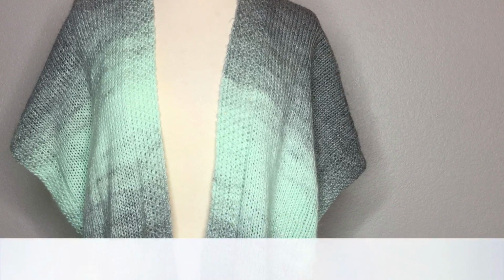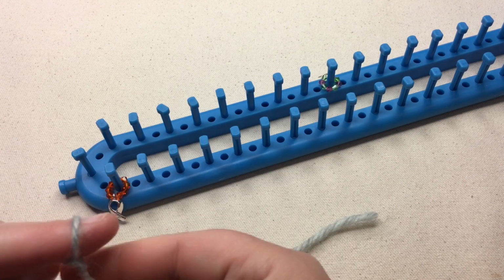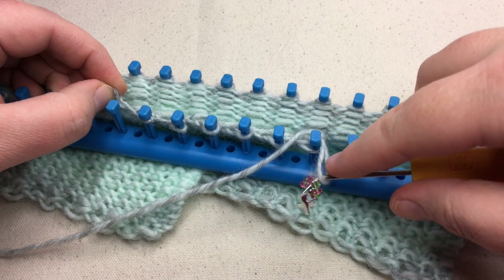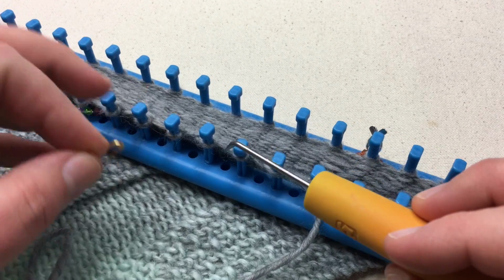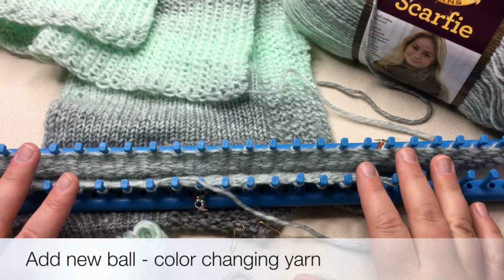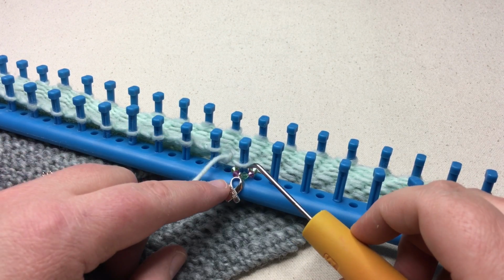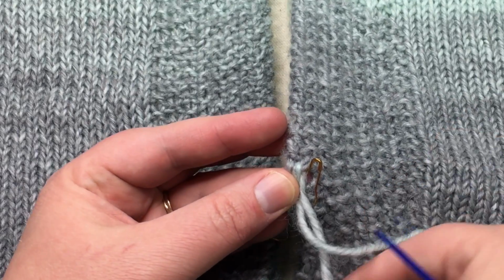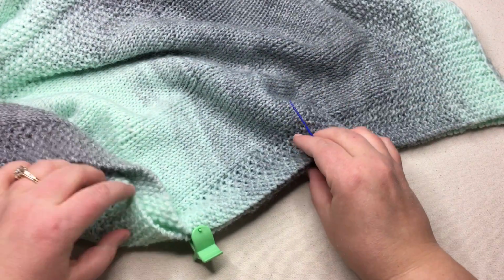Learn to Loom Knit a Ruana with Good Knit Kisses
Learn how to loom knit the Free Spirit Ruana with Good Knit Kisses.